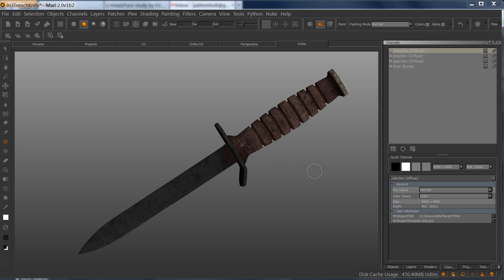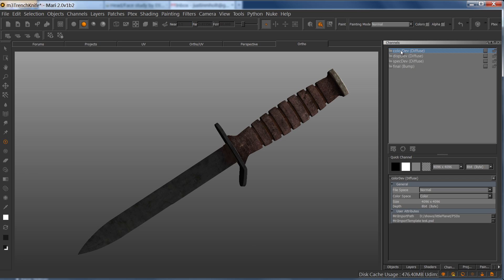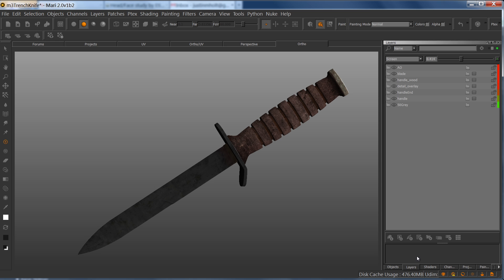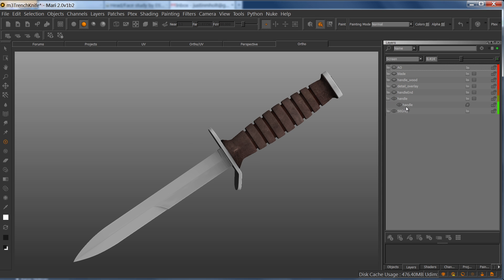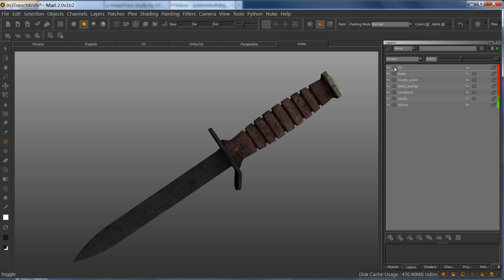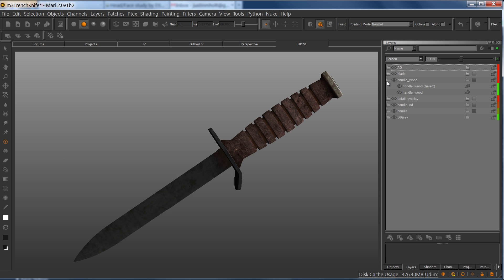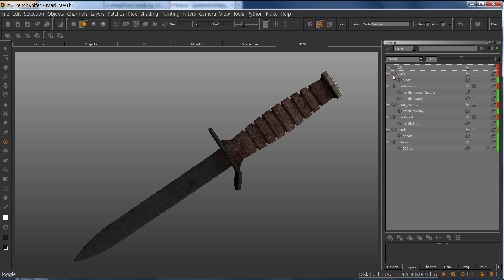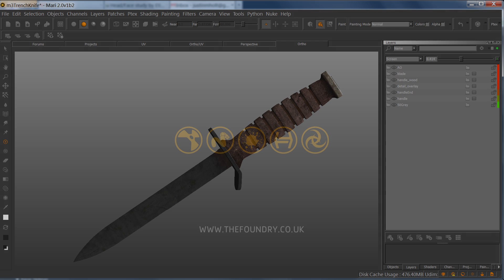Mari 2.0 | The Layer System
Every channel in MARI 2.0 is now a full, non-destructive, layer stack. Justin Holt, lead texture artist at Imagine Engine demonstrates.